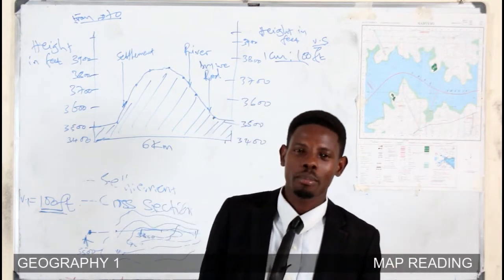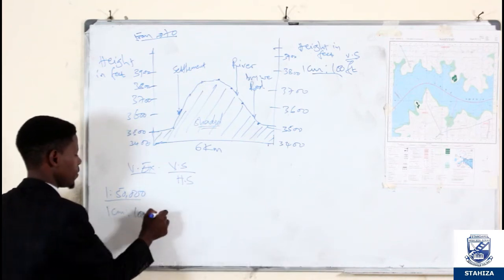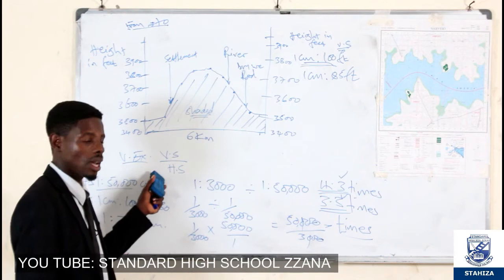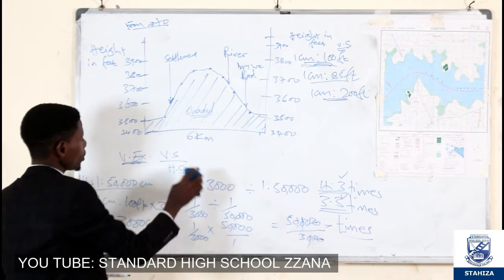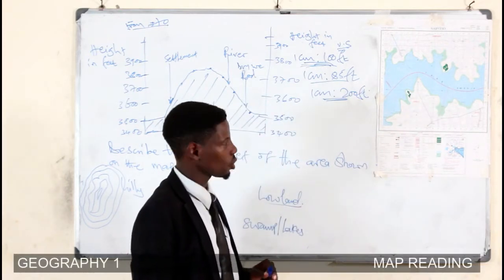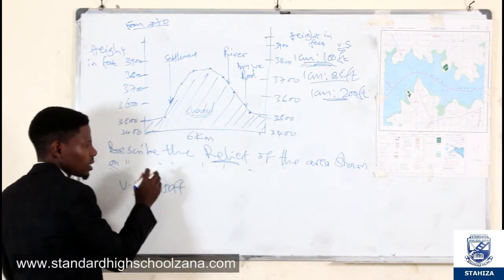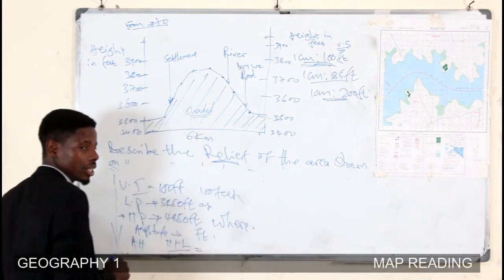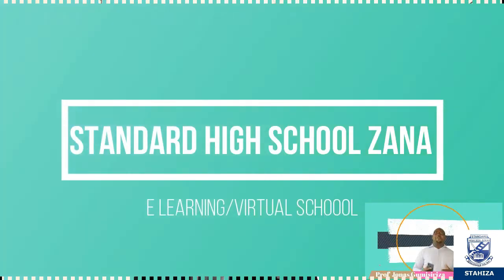GEOGRAPHY MAP READING EPISODE 8